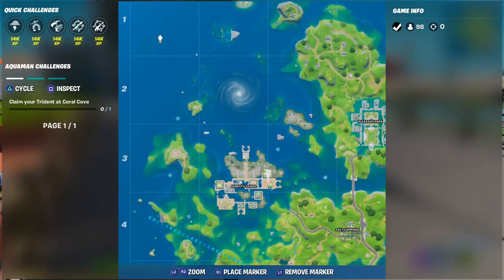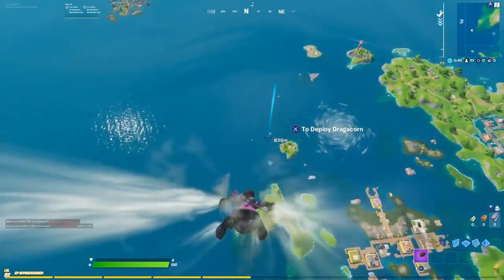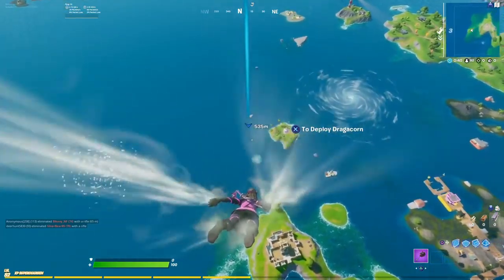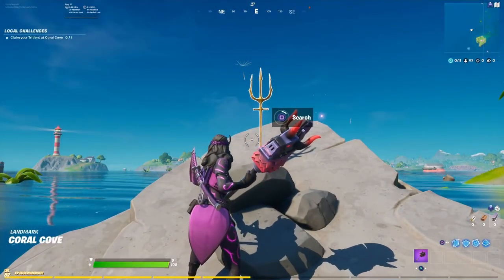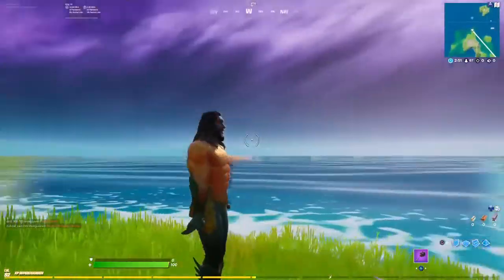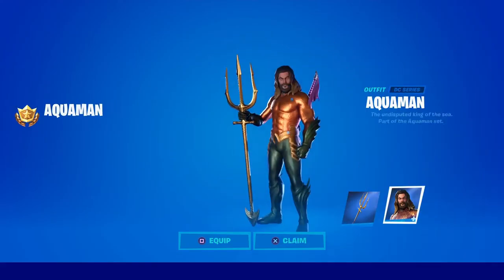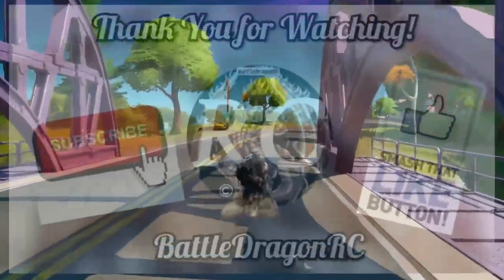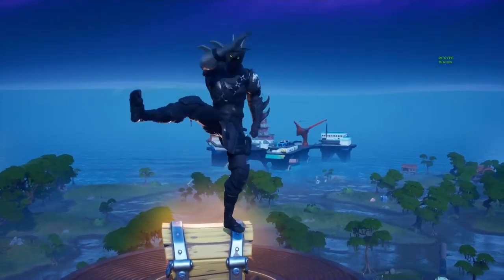** UNLOCKING AQUAMAN ***&***TRIDEN*** Claim Your Trident at Coral Cove , Challenge, FORTNITE CH2S3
Location Where to Claim Your Trident at Coral Cove , Challenge.